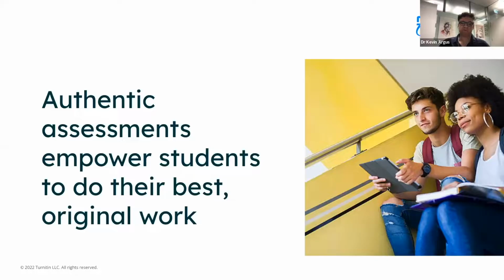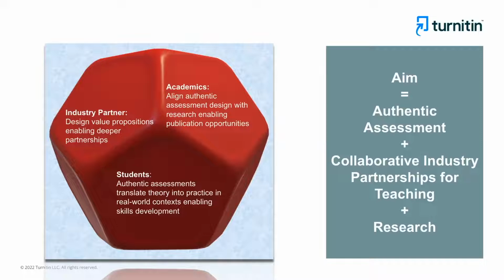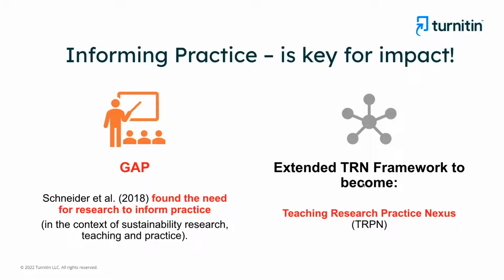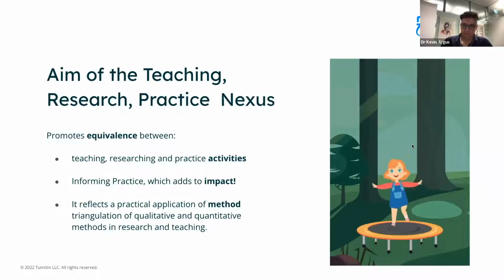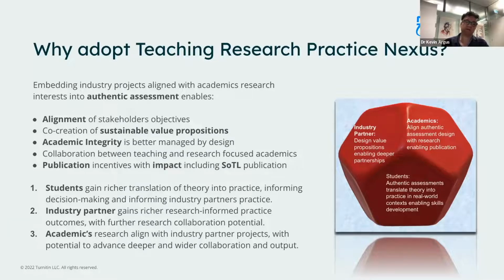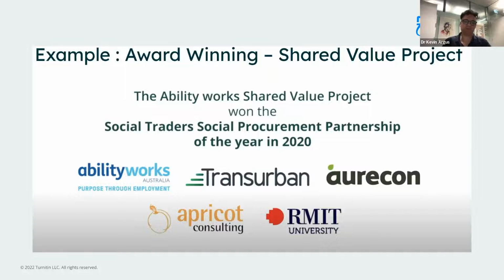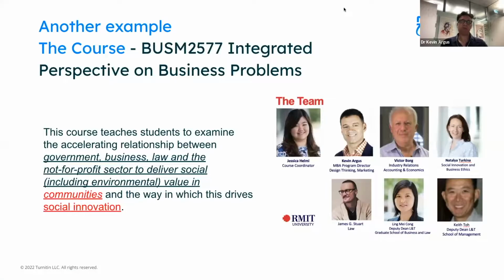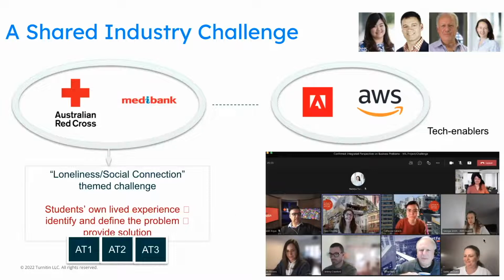ASCILITE Live webinar on embedding industry practices in authentic assessment design, 12 April 2022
Embedding industry practices in authentic assessment design has multiple benefits for students in higher education, including improved attitudes to learning, self-reflection and application to their own lived experience. Such student engagement activity extends to multiple stakeholders, enabling multiple means of translating theory into practice. It also assists universities to design assessments that encourage academic integrity.

Under this model, academic staff are also better able to balance their industry research partnerships with their teaching, creating greater alignment with performance goals. Industry and government are also beneficiaries where student projects form part of broader research initiatives designed to produce policy and practice guidelines as outcomes.

In this webinar, Dr Kevin Argus and Dr Jessica Helmi from the Graduate School of Business and Law at RMIT University share their experiences of embedding industry practices in authentic assessment design to optimise outcomes for students, industry, academics, and the university overall.